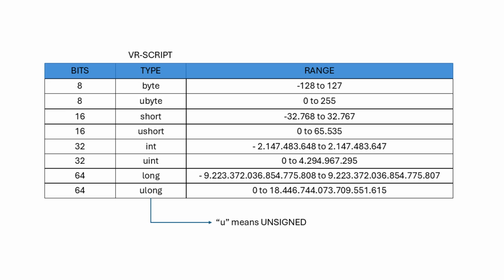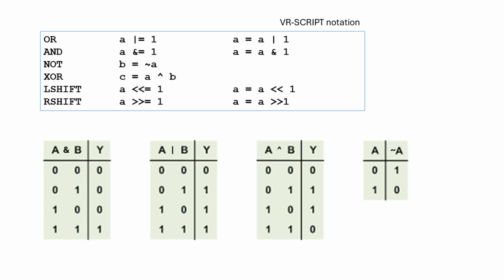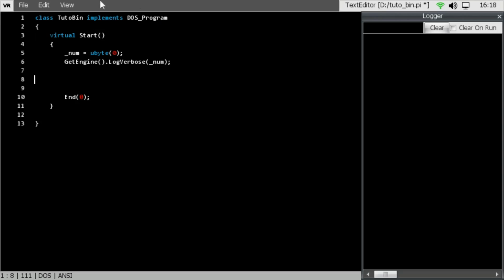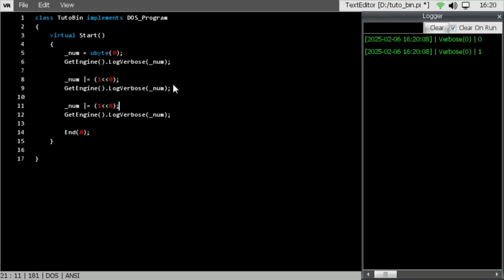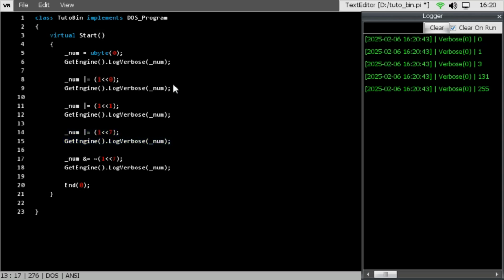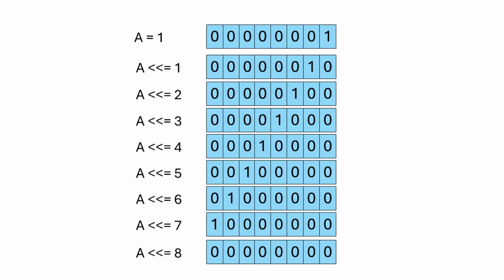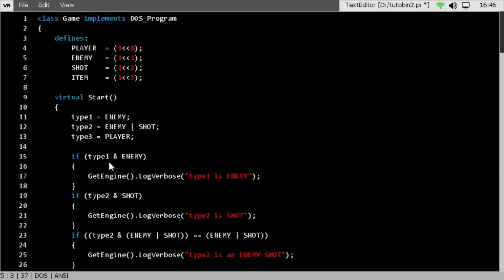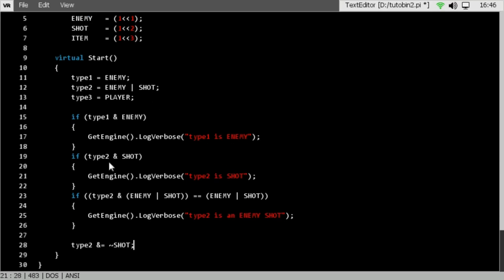MSXVR :: TUTORIAL "BITWISE OPERATORS" in VR-SCRIPT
Video introducing operators for working with bits using VR-SCRIPT and which will hopefully provide a better understanding of how to use these types of operators for other tutorials.

✍ As always, thank you for your subscription, likes, and comments 💌 as they help us move forward with the project. Thank you very much! ✌